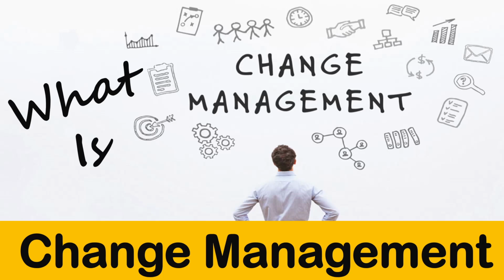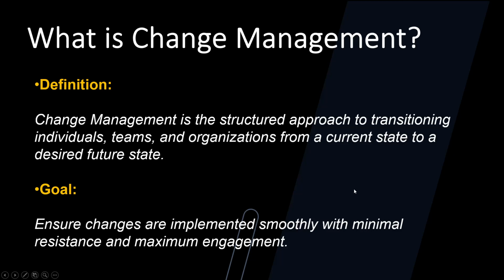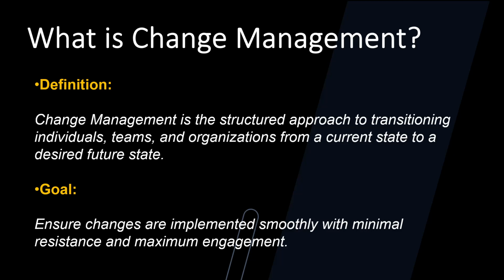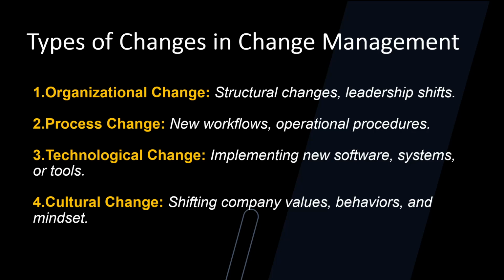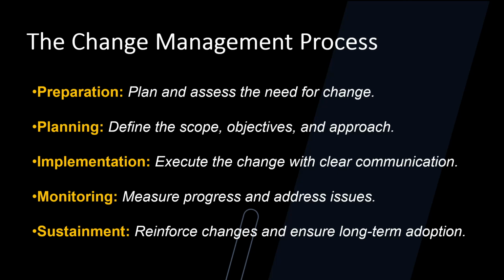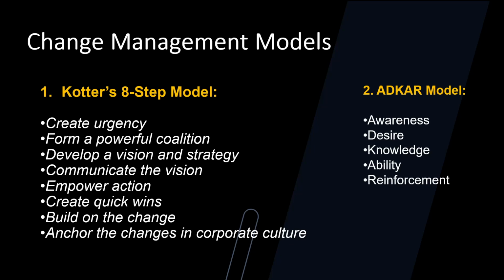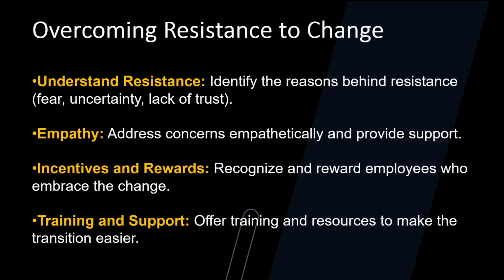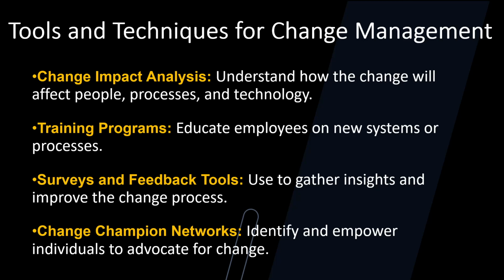What is Change management | Change Manager Role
What is Change management, Change management,Change Manager Role,